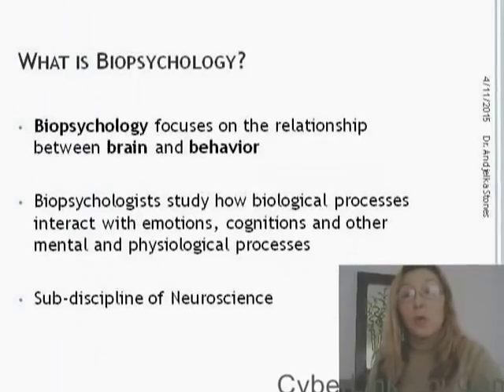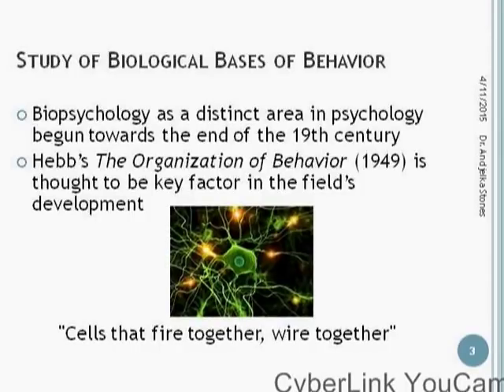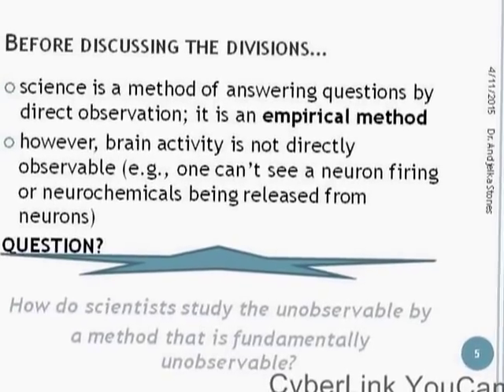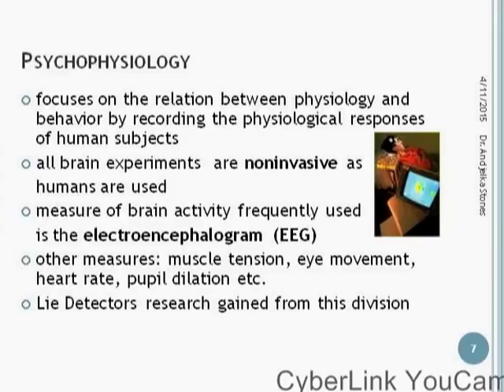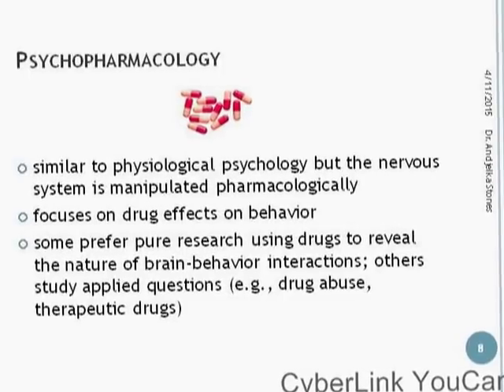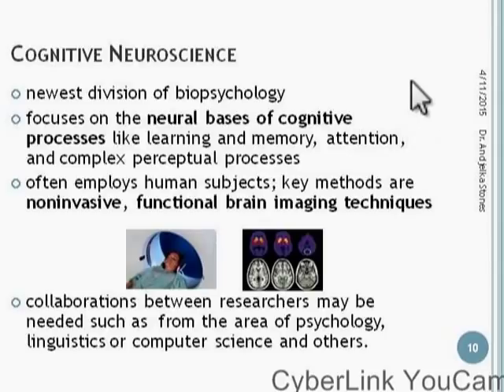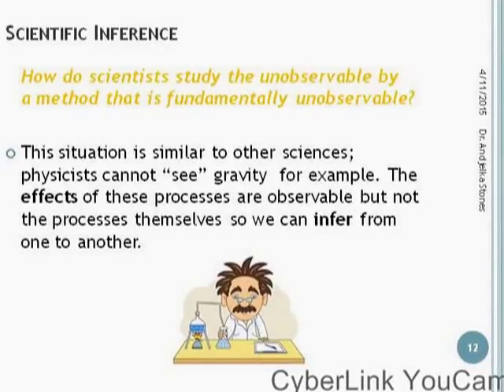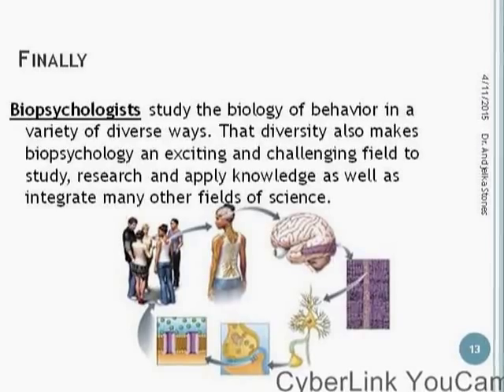Content is in English Biopsychology Explained: The Science of Behavior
In this comprehensive biopsychology lecture, we delve into the science of behavior, exploring the intricate relationships between the nervous system, neuro transmitters, and sensory neurons. As a valuable resource for students undertaking a level psychology revision, this video provides a thorough understanding of biopsychology, covering topics such as the somatic nervous system and the sympathetic nervous system. Whether you're working on dissertation topics in education, writing a PhD thesis defense, or simply looking to improve your knowledge of biopsychology, this video is an essential tool. With its engaging explanations and clear examples, it's perfect for university students and educators alike, offering insights into the world of biopsychology and its relevance to learning, burnout, and overall well-being. By watching this biopsychology revision video, you'll gain a deeper understanding of the complex mechanisms that underlie human behavior, making it an invaluable resource for those researching dissertations, theses, or working on education-related projects. The concepts discussed in this video are also relevant to those interested in Mindvalley and Cara Flanagan's work on personal growth and development, as well as Dr. Angie Stones' research on psychology and education.